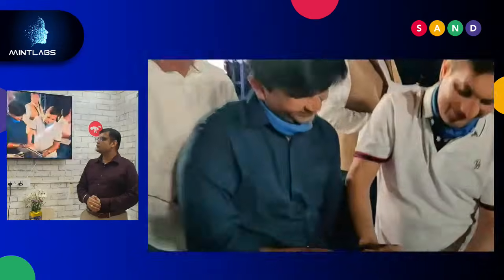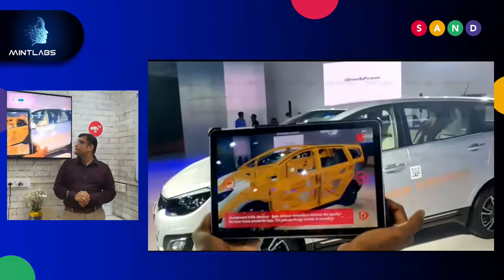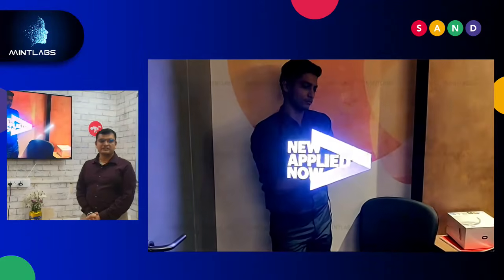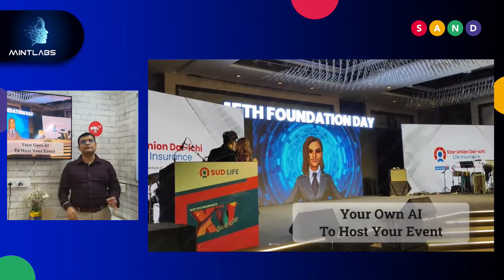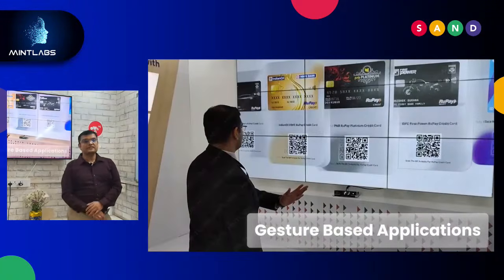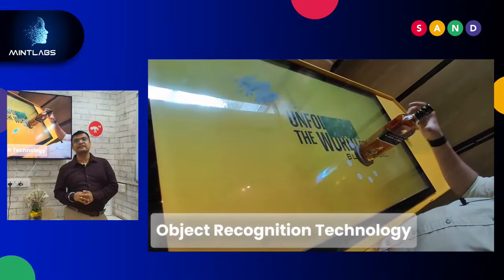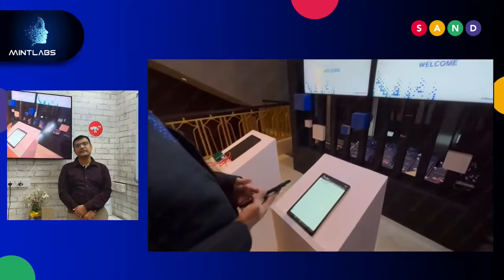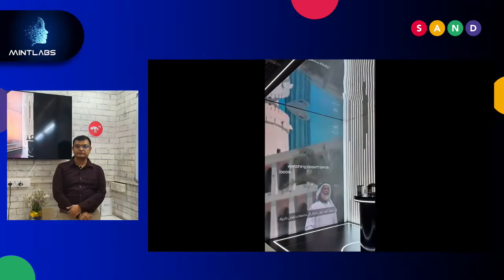Phygital Experiences & Immersive Technologies - SAND Network X MintLabs - Initiative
SAND Network, in collaboration with MintLabs, invites you to an exclusive live session on Phygital Experiences & Immersive Technologies.

Explore the future of interactive experiences through touch, gesture, AR, sensors, immersive hardware, and emerging experiential technologies.

Join us to discover, learn, and engage with what’s next in experiential innovation.